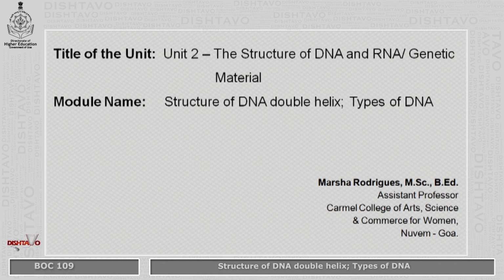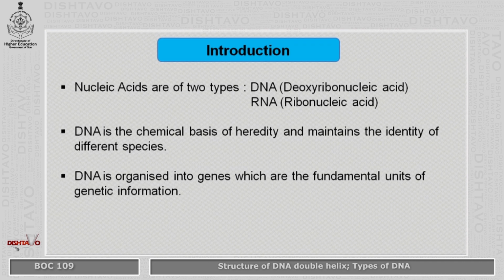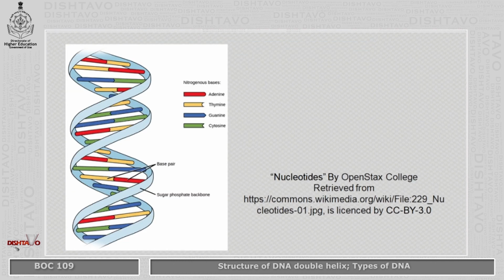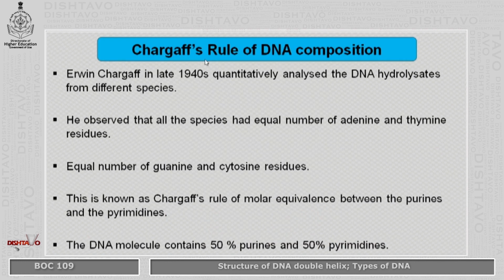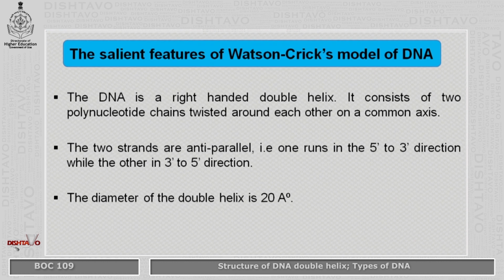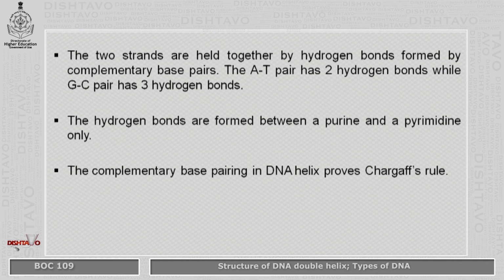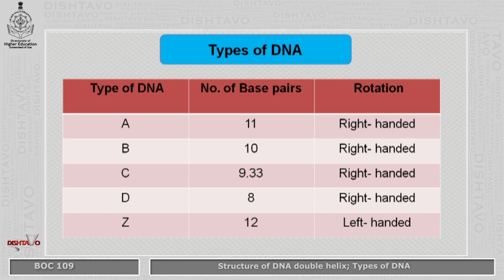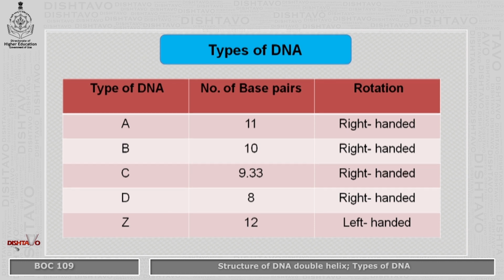3 || BOC 109 || The Structures of DNA and RNA/Genetic Material || Structure of DNA Double Helix and